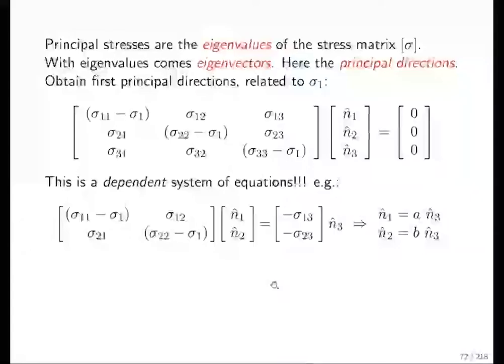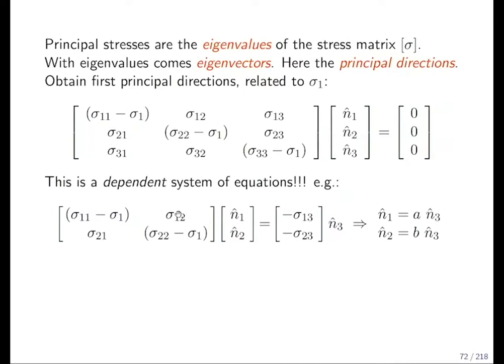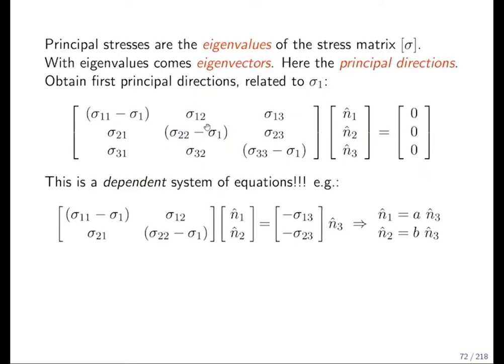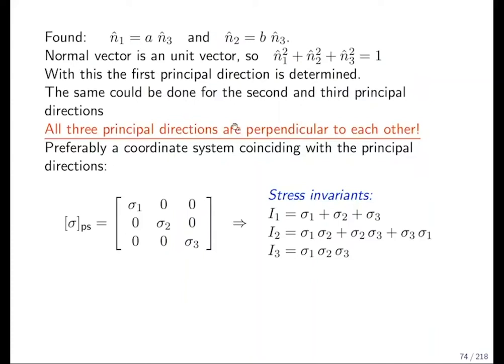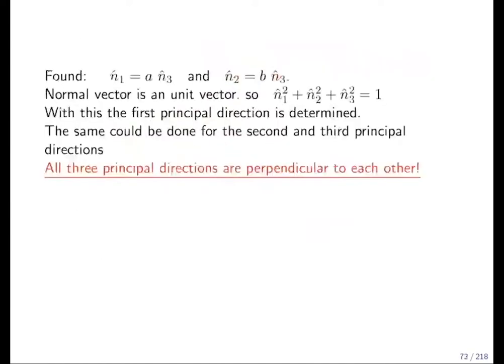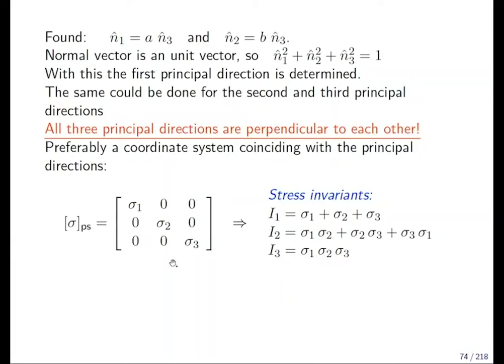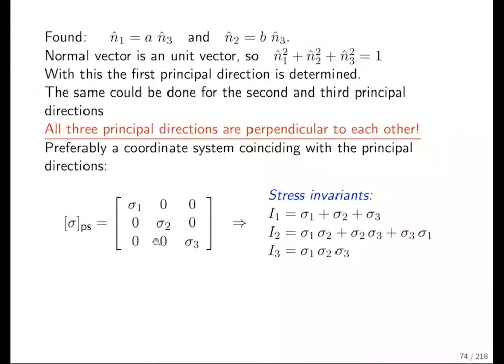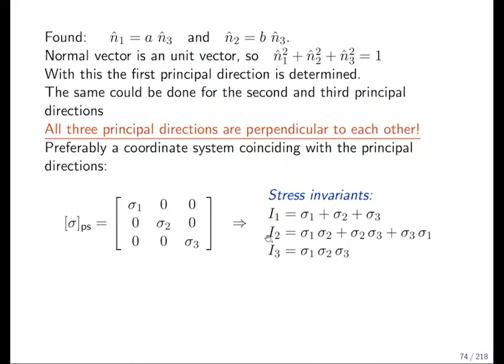Elasticity Theory 3.3.2 - Eigen directions